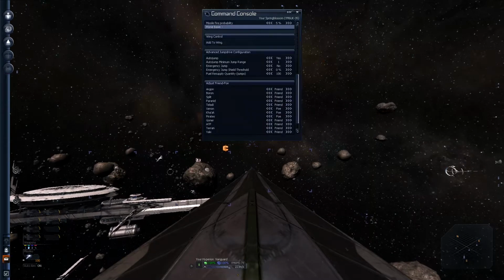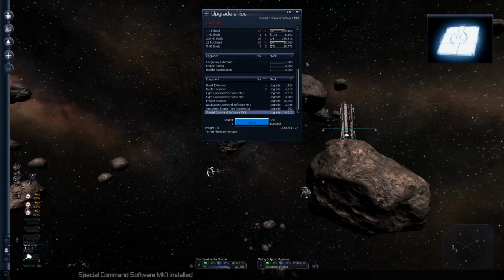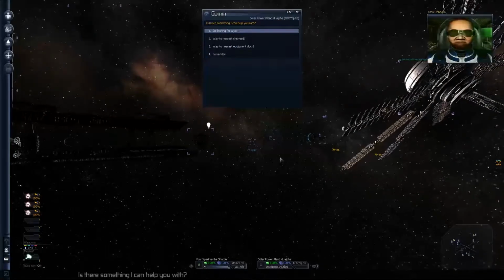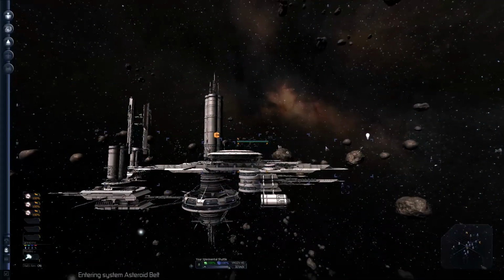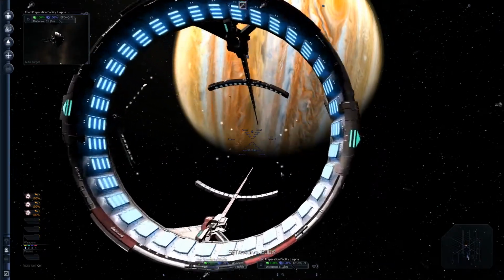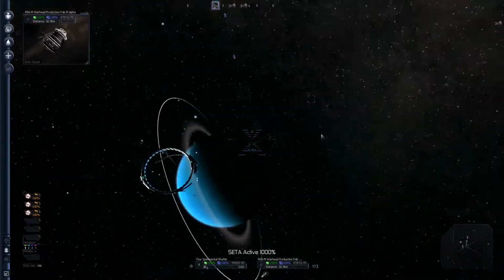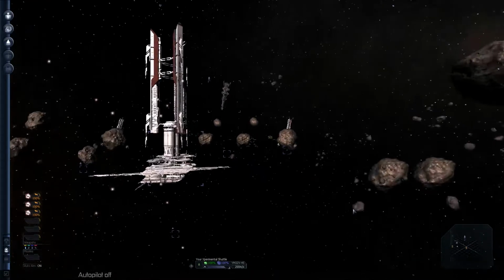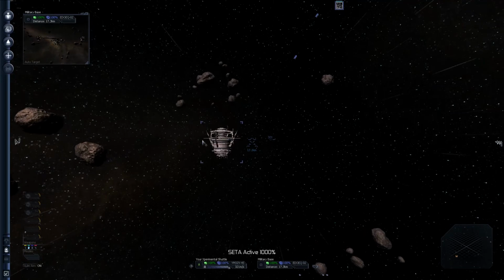X3: Terran Conflict - E41 - Talking about X4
Archive of the Livestream I mention, I don't blame you at all if you watch it instead of my video

X3: Terran Conflict is the fifth game by Egosoft and takes place in the X-Universe. It picks up a few months after X3: Reunion left off and adds the Terrans and Sol system to the game universe. Unlike previous games in the series you are not playing as a member of the Brennan family, and instead, take the role as the generic "pilot".

X3: Terran Conflict naturally follows the theme of Trade Fight Build Think. With the player having to make money through whatever methods they can think of.

In this Let's Play, we'll be playing through all 9 Campaign missions and two starts restricted missions!